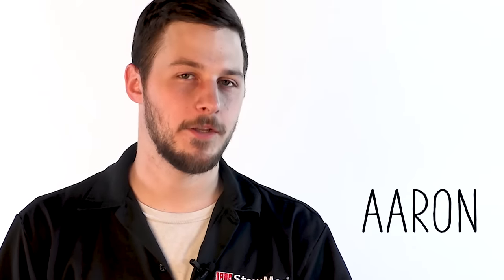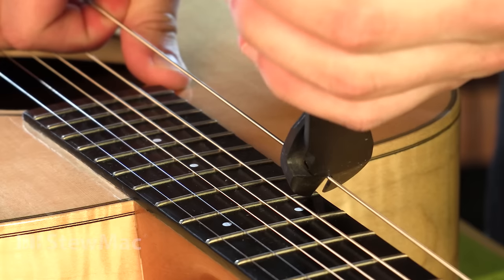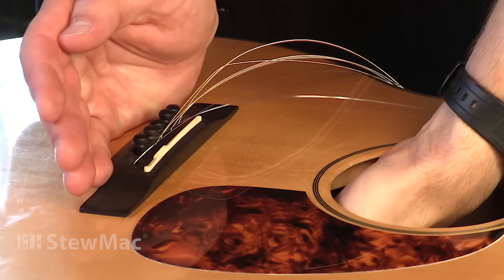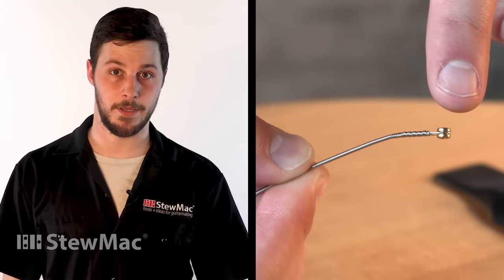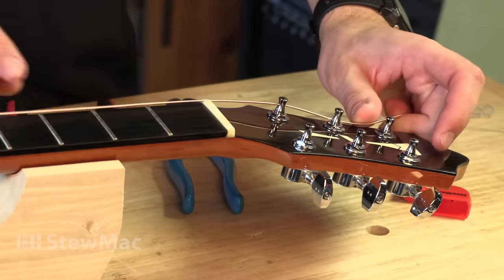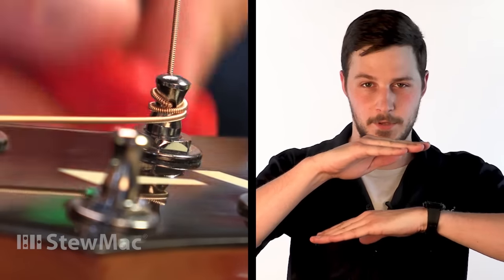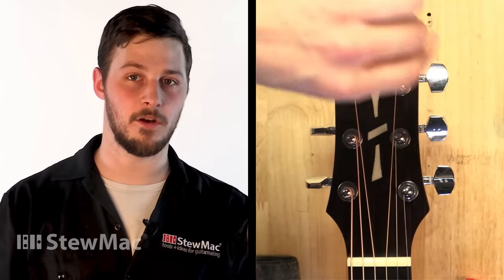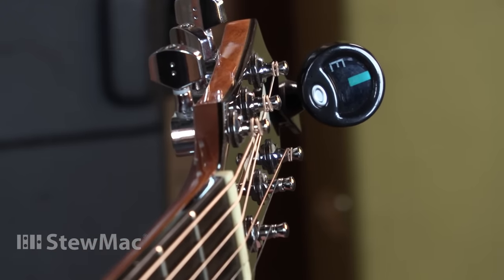How to String an Acoustic Guitar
Watch and learn how to change acoustic guitar strings from the experts at StewMac. Learn the best method for changing strings on a solid peghead acoustic guitar.